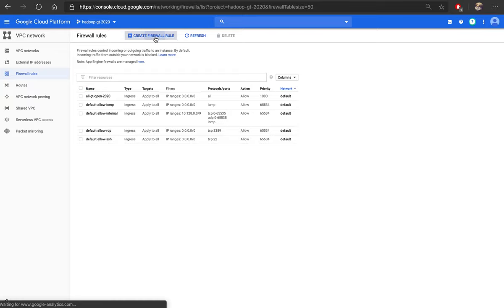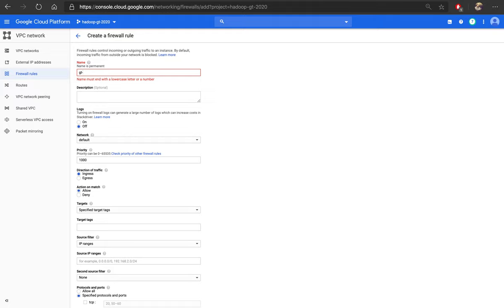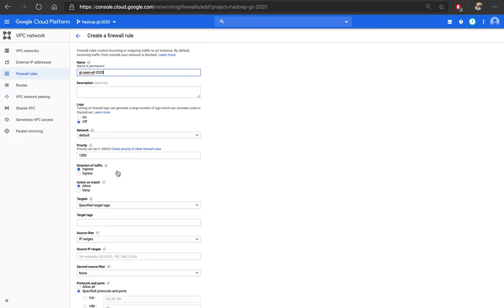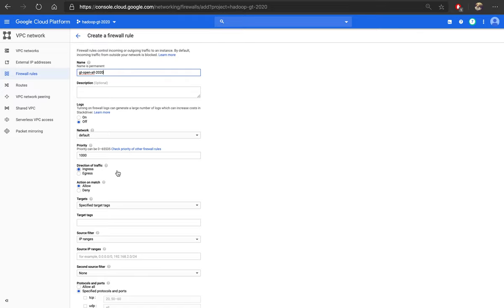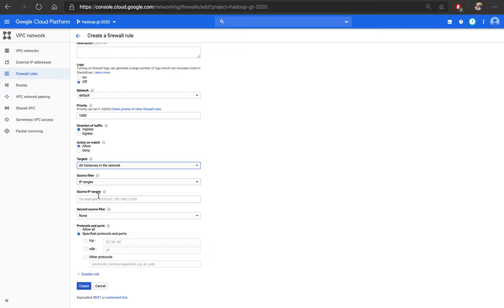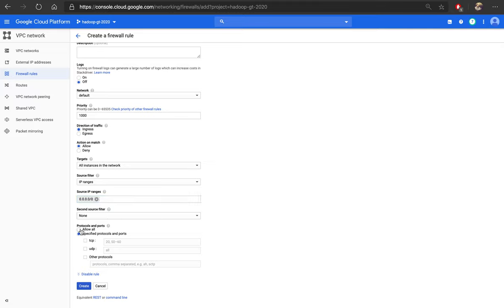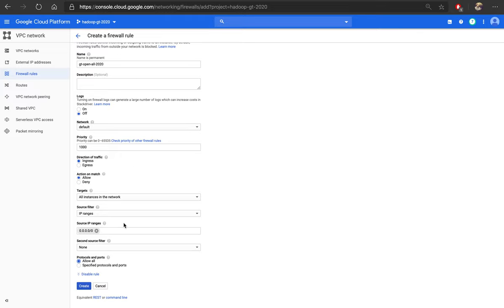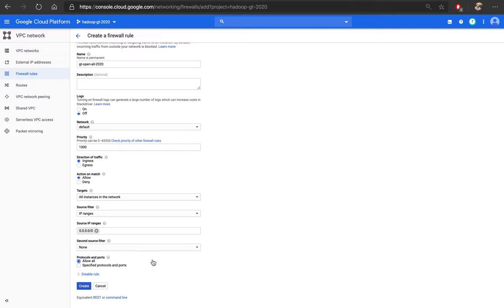How to give access to ANY computer on the internet to your clusters on GCP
How to give access to ANY computer on the internet to access your clusters on GCP. Not recommended in the production systems.